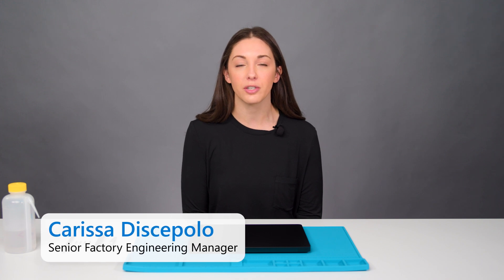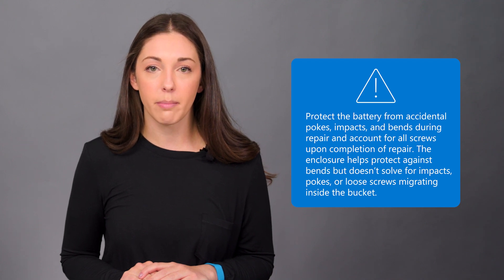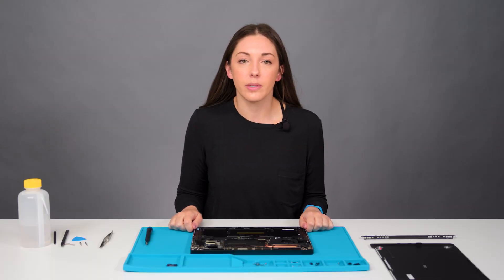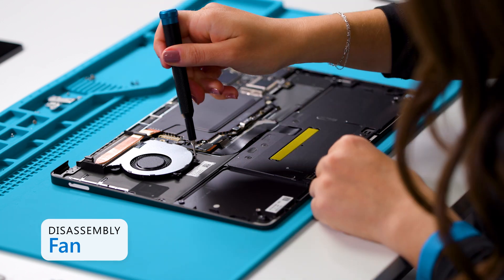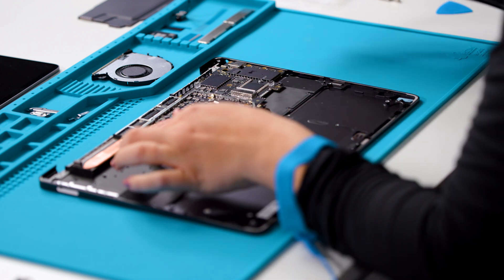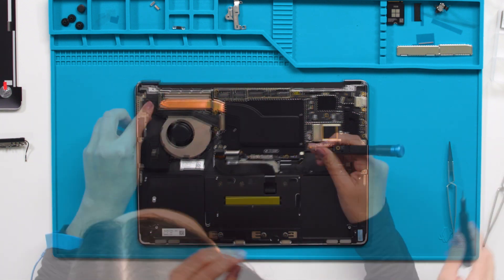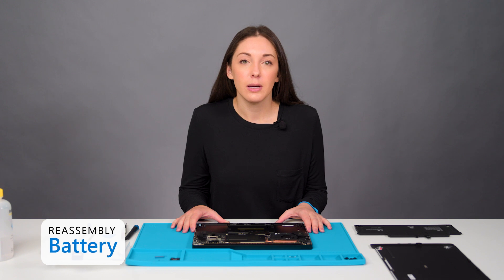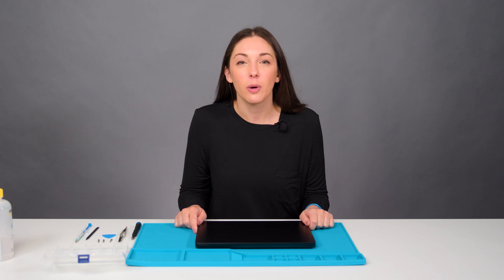Repair | Surface Laptop 7th edition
The 7th edition Surface Laptop has replaceable components to enable repair. Watch Carissa demonstrate how to take the device apart with minimal tools.

For more detailed instructions, please consult the Surface Service Guides
To learn where to order parts and other information, check out this

Chapters:
0:00 - Welcome and introduction
1:07 - Bottom cover disassembly
2:01 - SSD disassembly
2:25 - Battery disassembly
3:30 - Display and antenna disassembly
5:33 - Surface Connect Port disassembly
5:56 - Speakers disassembly
6:23 - Audio jack disassembly
6:40 - Fan disassembly
7:04 - Motherboard disassembly
7:57 - Mounting brackets disassembly
8:21 - Mounting brackets reassembly
8:40 - Motherboard reassembly
10:09 - Fan reassembly
10:22 - Speakers reassembly
10:53 - Surface Connect Port reassembly
11:15 - Display reassembly
12:49 - Audio jack reassembly
12:58 - Antenna reassembly
13:57 - Battery reassembly
14:39 - SSD reassembly
15:03 - Bottom cover reassembly